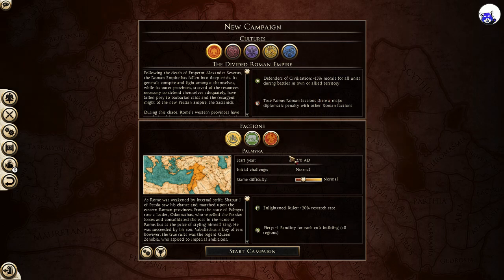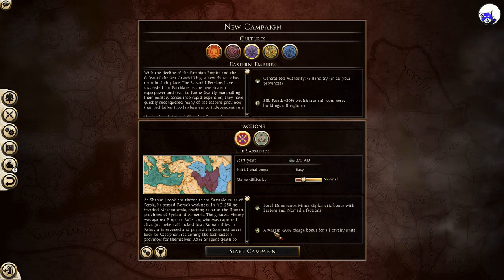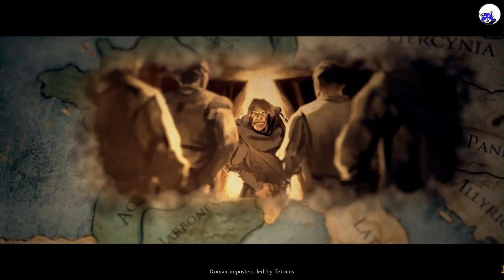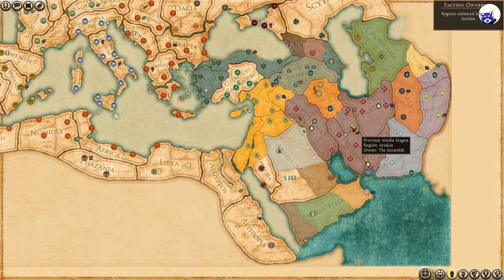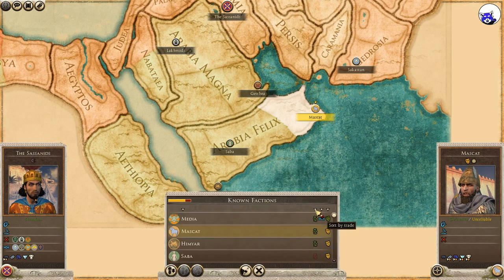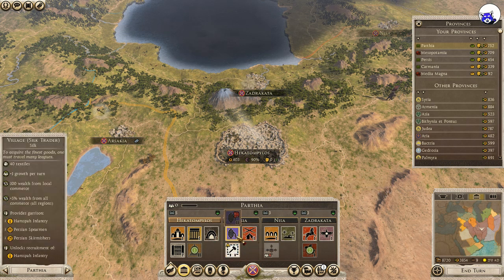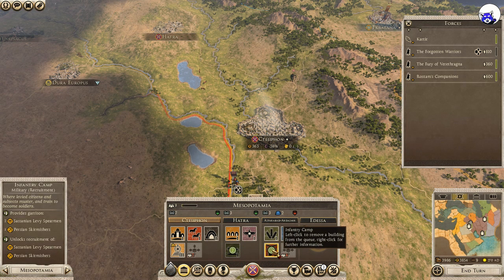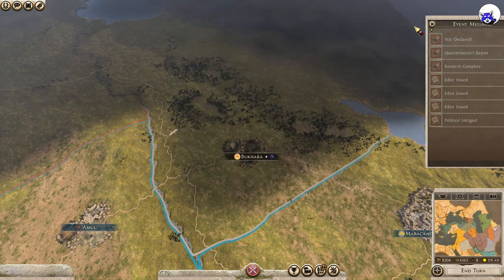Let's Try Total War: Rome 2 - Empire Divided - Sassanids part 1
Let's Try Total War: Rome 2 - Empire Divided. Tutorial, tips and gameplay. A panda is trying to kick some Roman butt.